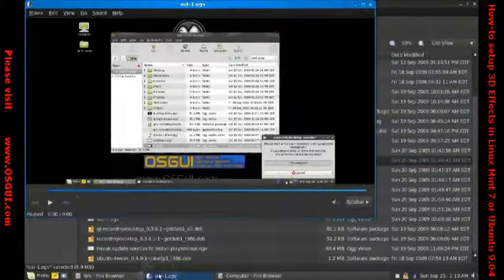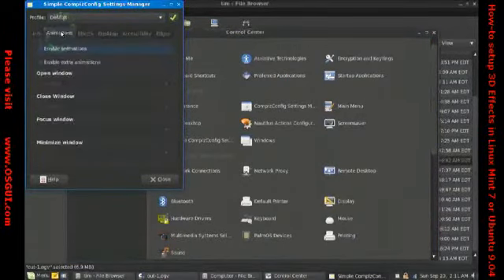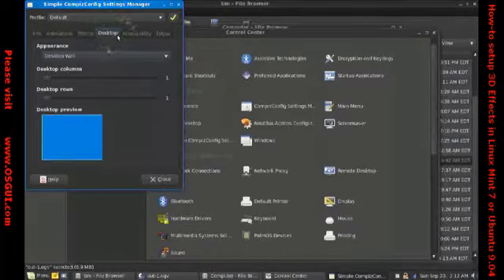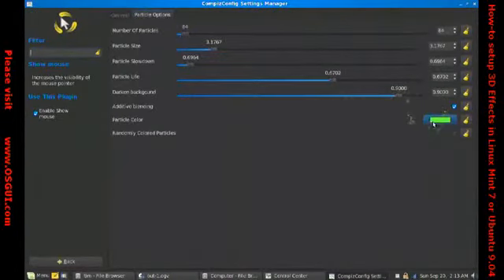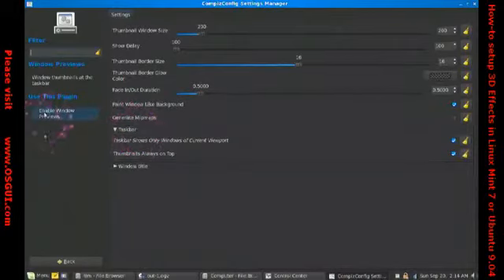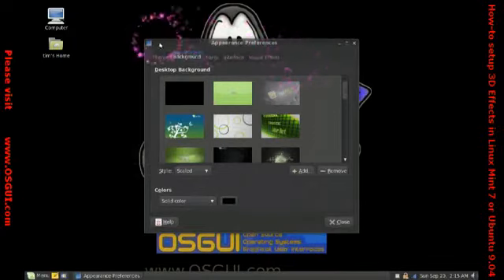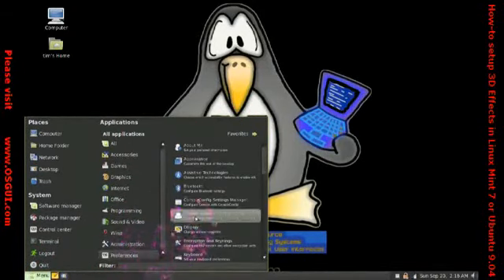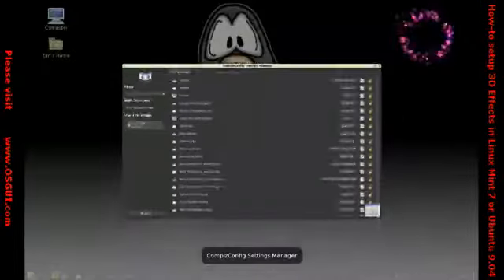3D Effects & Look & Feel of Linux Mint & Ubuntu Tutorial Screencast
In this new video tutorial I educate you all about how to enable and setup and customise the 3D effects and look & Feel of Ubuntu 9 based Operating Systems like Linux Mint 7 which the Screencast tutorial was made with.